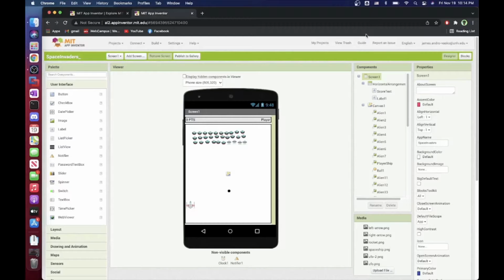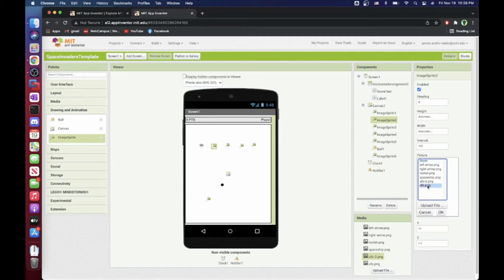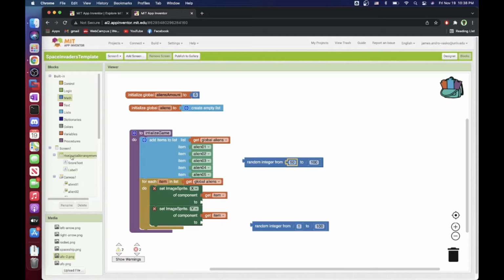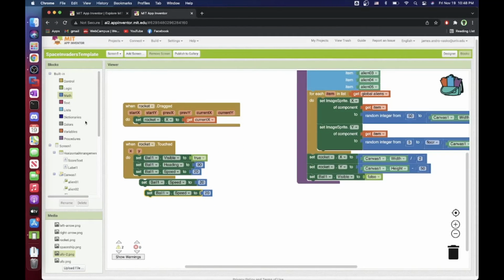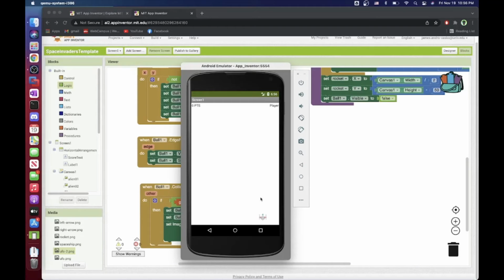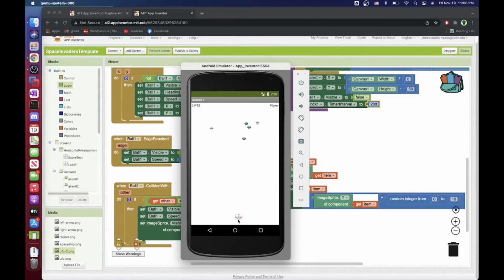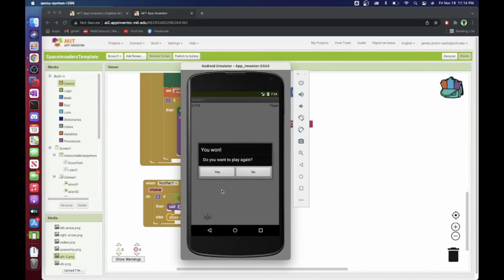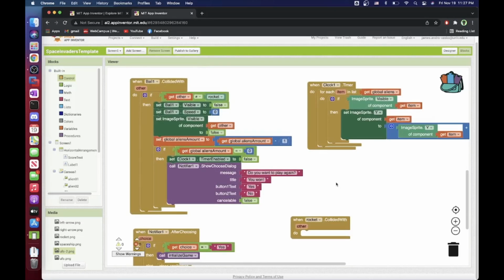Video 8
Space Invaders